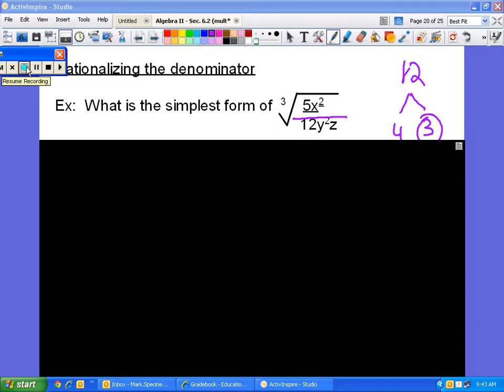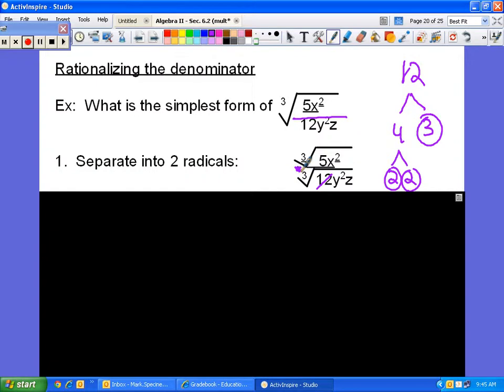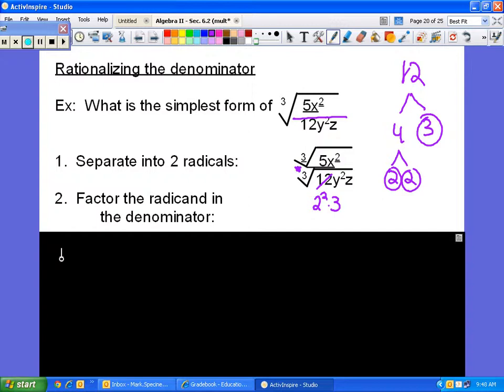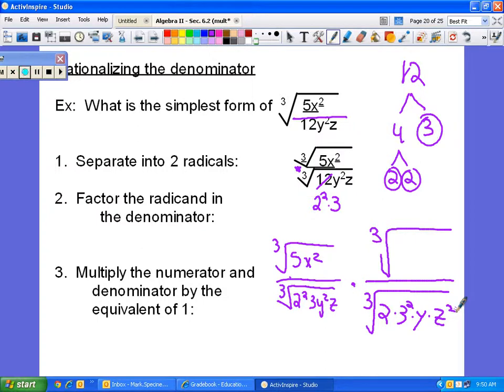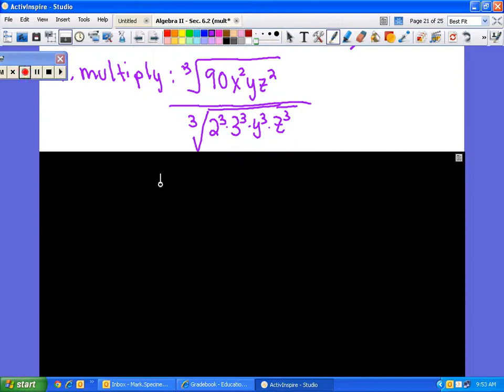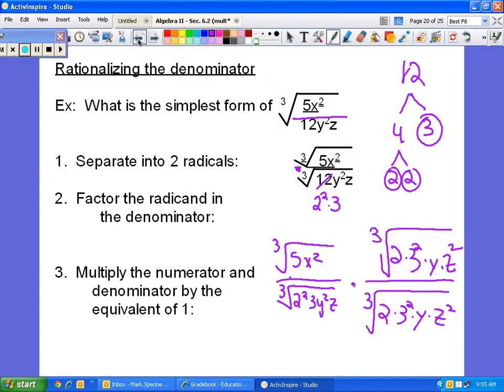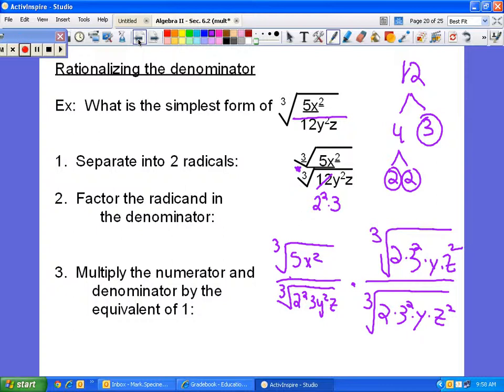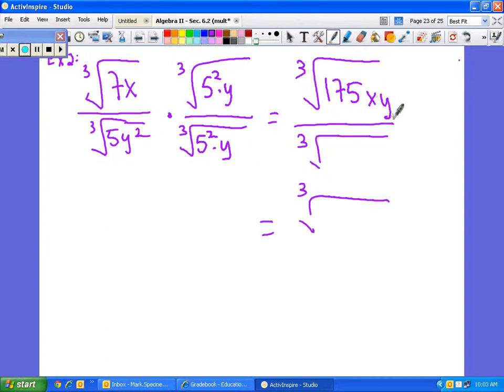video lesson alg 2 6 2 rationalizing the denominator